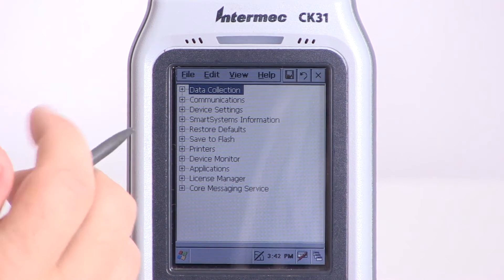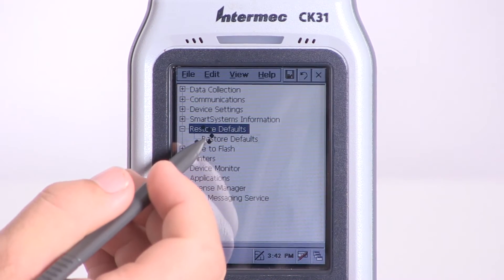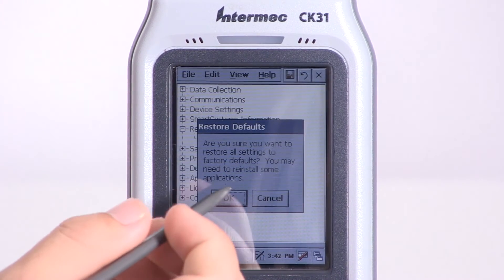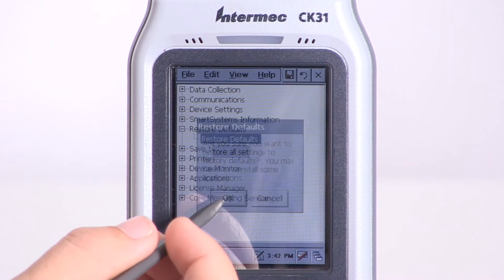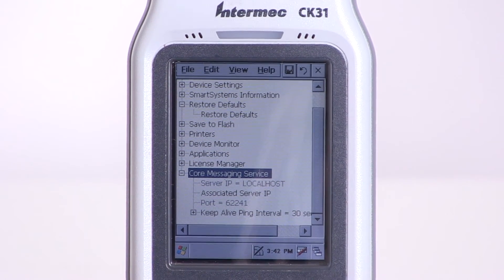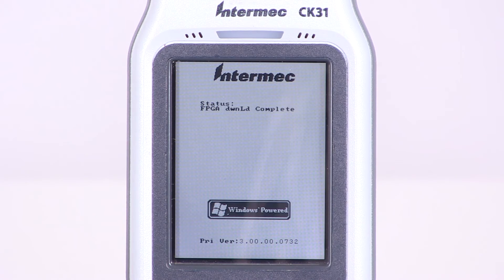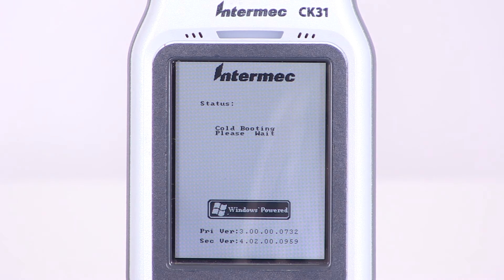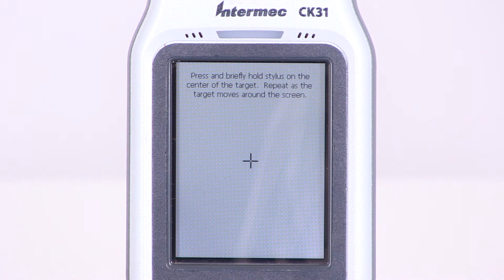CK31 Factory Reset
Learn how to factory reset an Intermec CK3 when device troubleshooting.